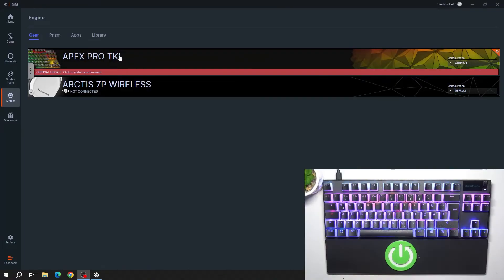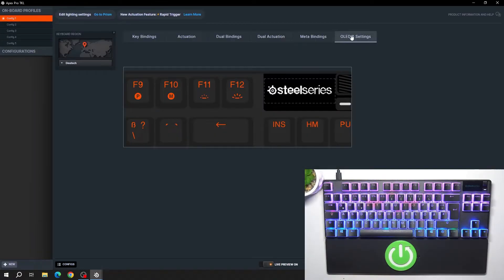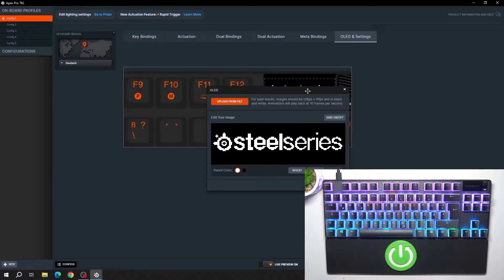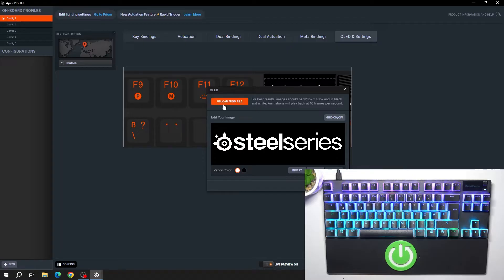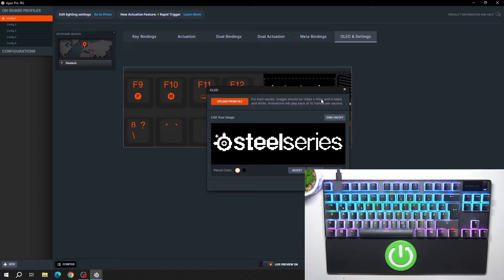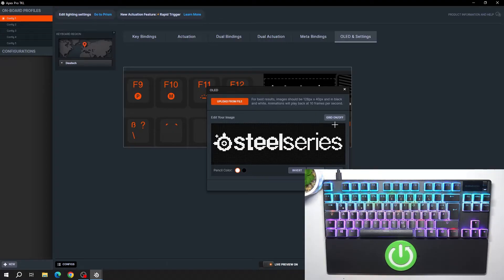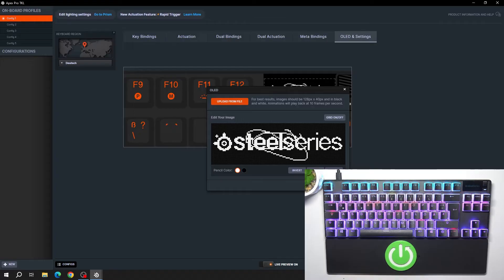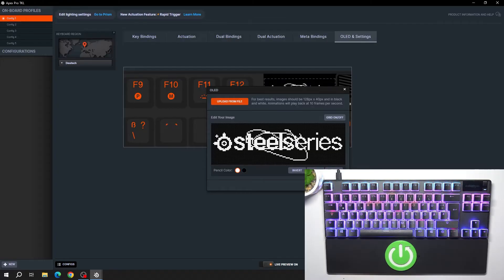How To Change Oled Display Image On Steelseries Apex Pro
Personalize your SteelSeries Apex Pro keyboard by learning how to change the OLED display image. This guide will walk you through the steps to customize the OLED display with your preferred images or animations, adding a unique touch to your gaming setup.

How to change the OLED display image on the SteelSeries Apex Pro?
What file formats and sizes are supported for the OLED display image?
How to upload custom images to the OLED display?
What to do if you encounter issues while changing the OLED display image?